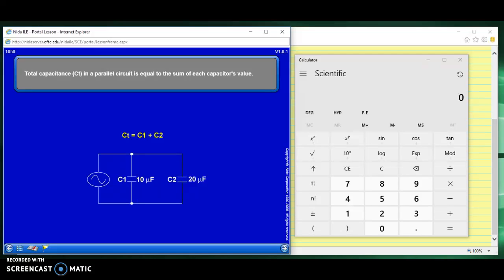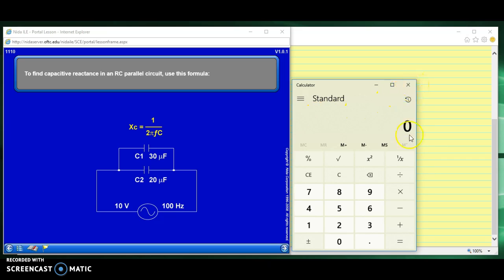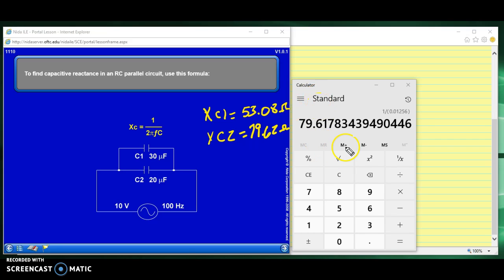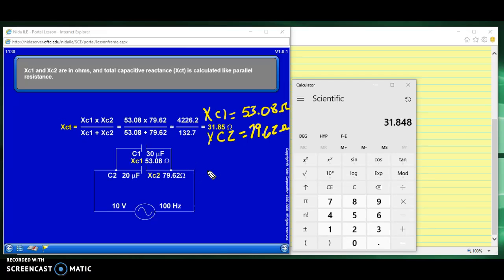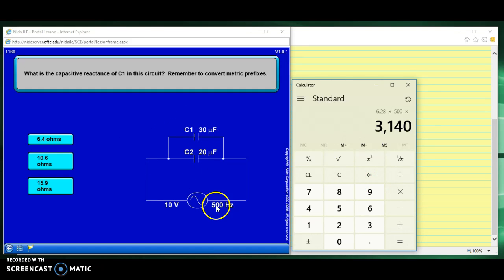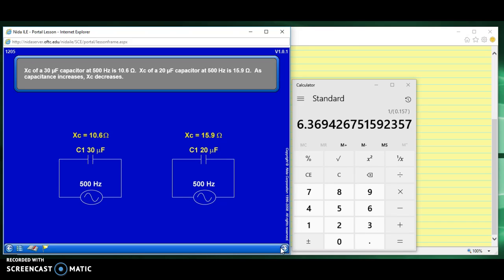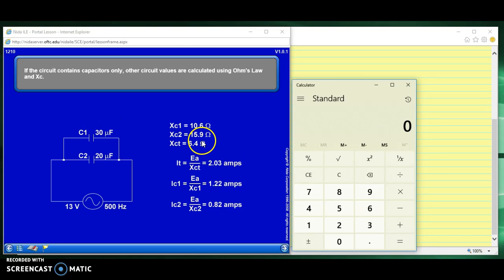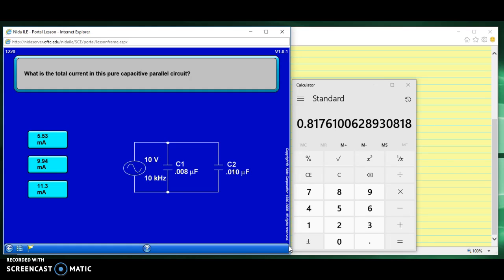RC Parallel 1